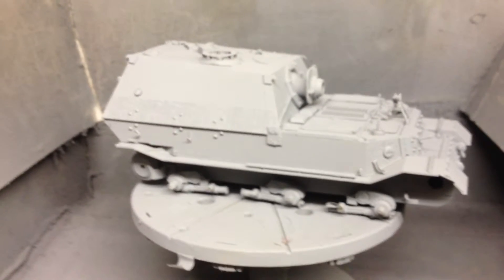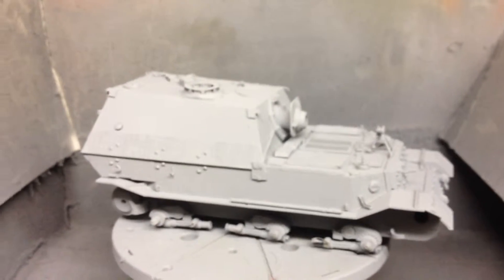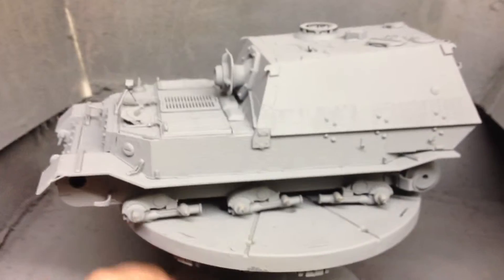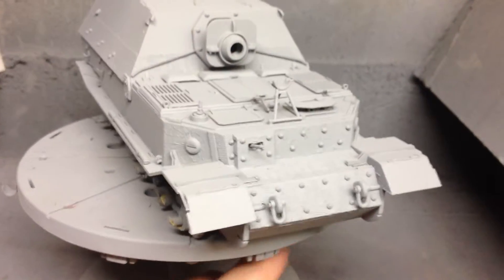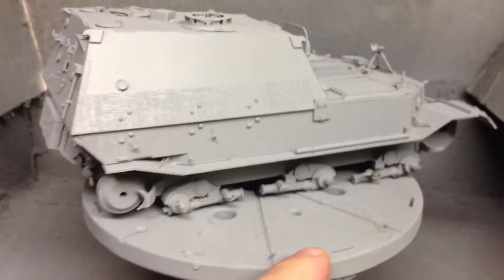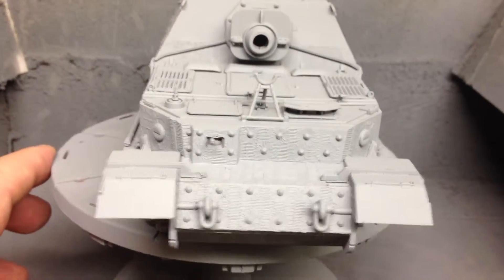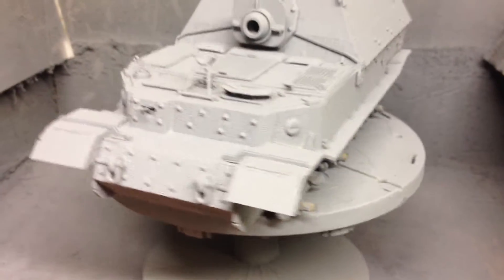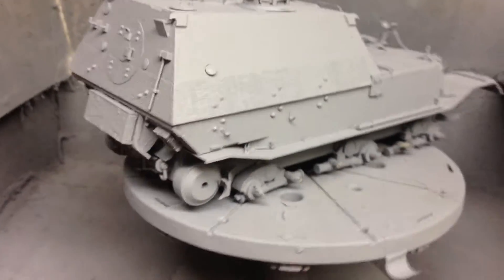Elephant Sd.Kfz 184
Dragon's 1/35 scale Elephant with zimmerit.